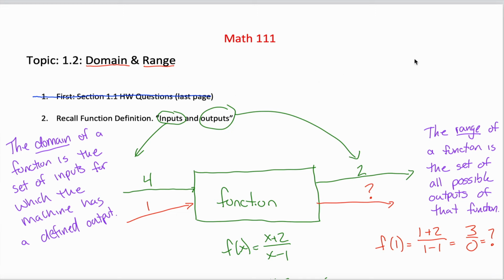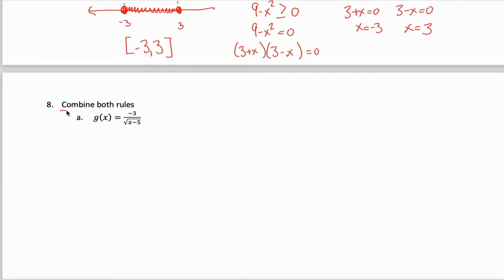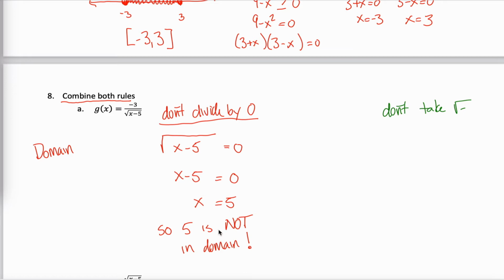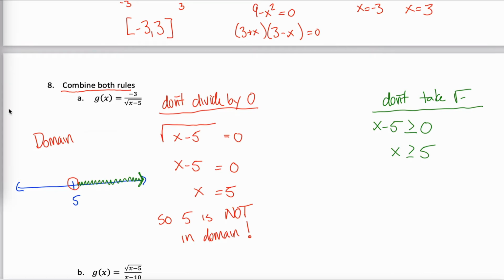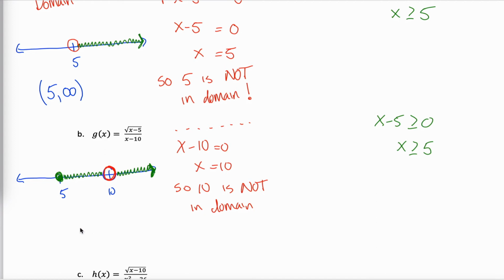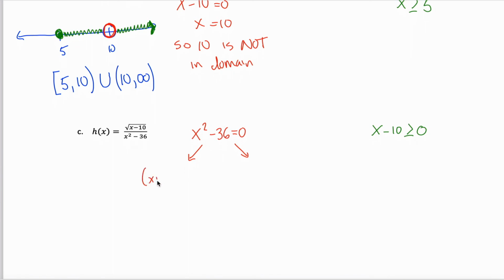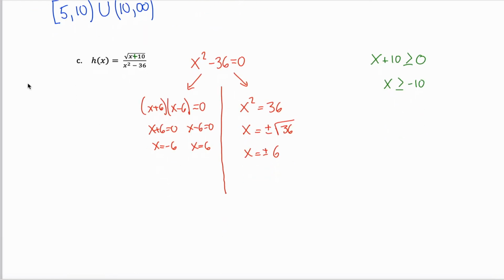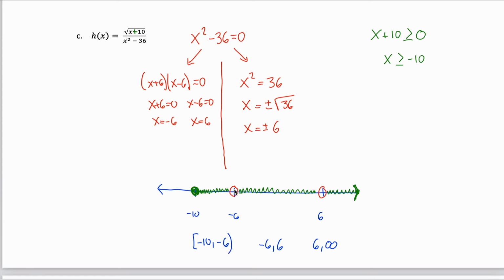Domain & Range - Both Rules